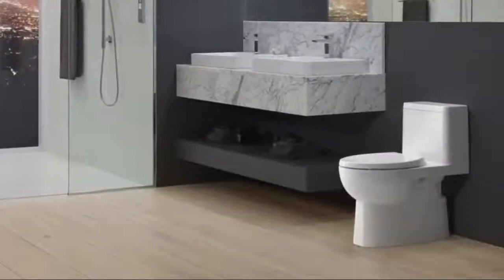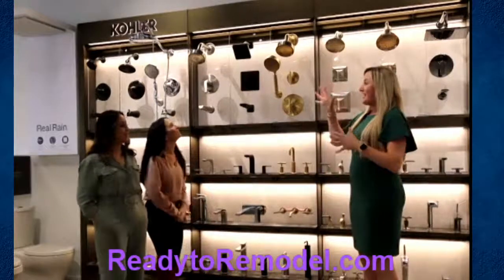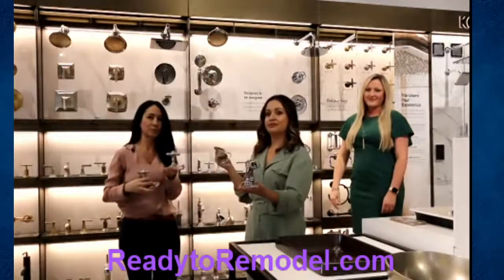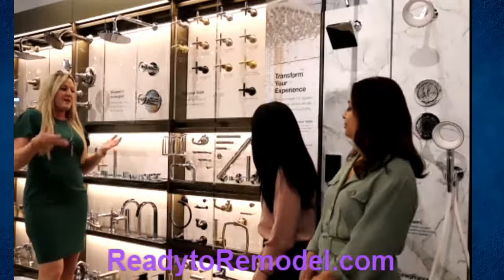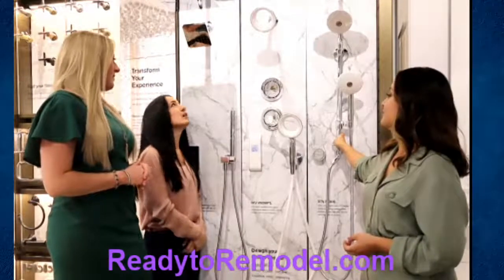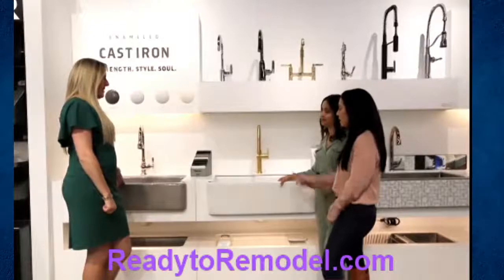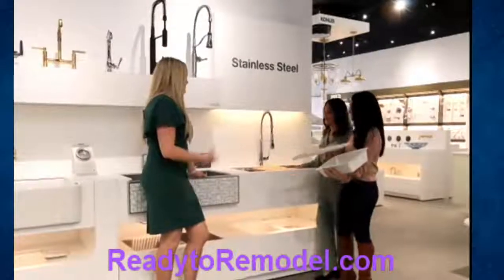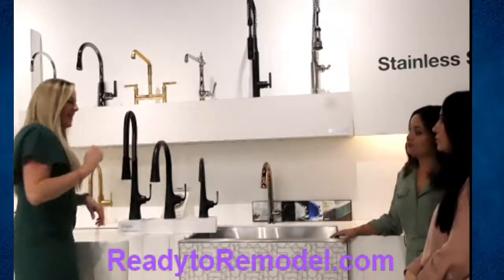Home Remodeling Seminar with Kohler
Join Classic Home Improvements as we get our first glimpse into Kohler's new products NOW FEATURED at The Bath and Kitchen Showplace located in San Diego!